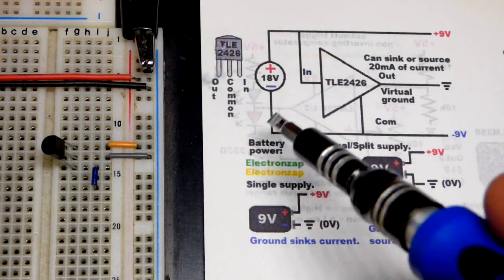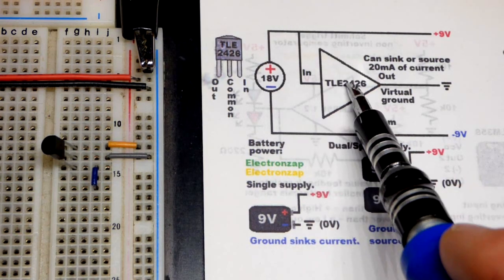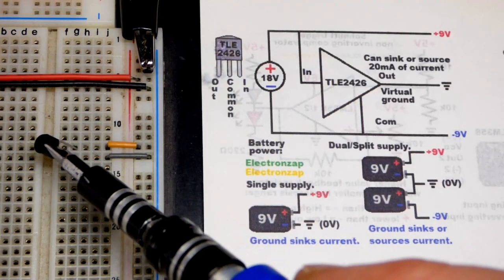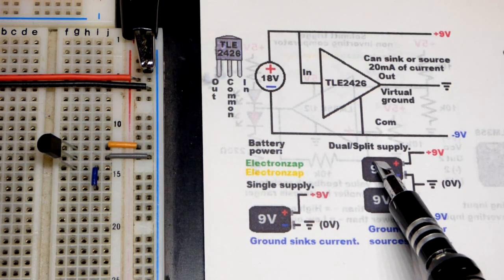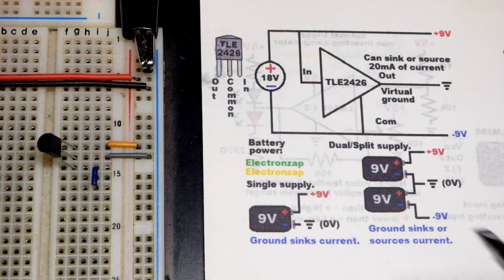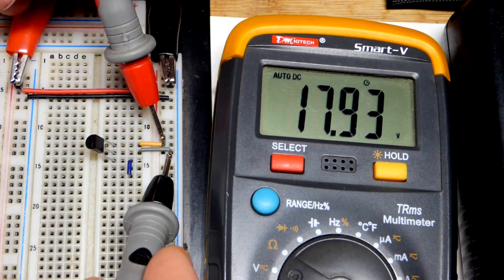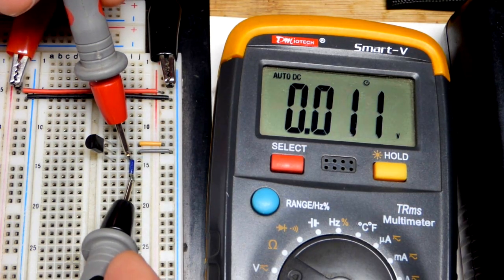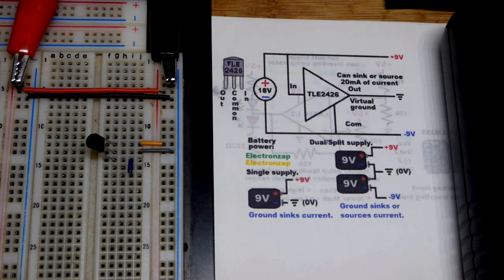TLE2426 Virtual Ground Rail Splitter Component